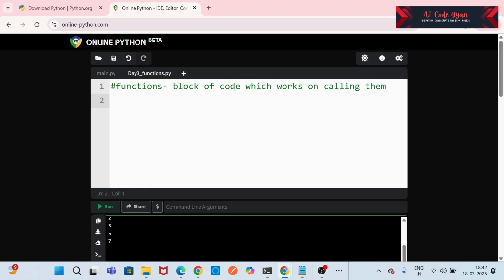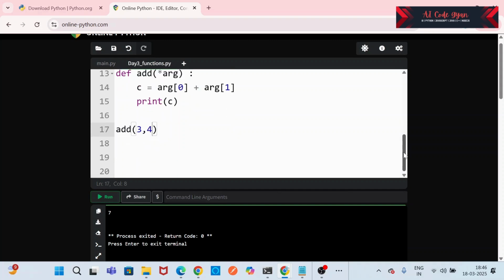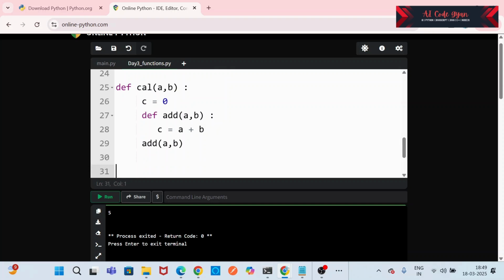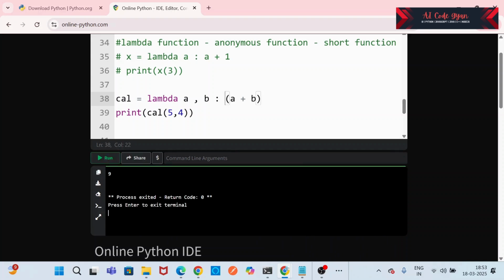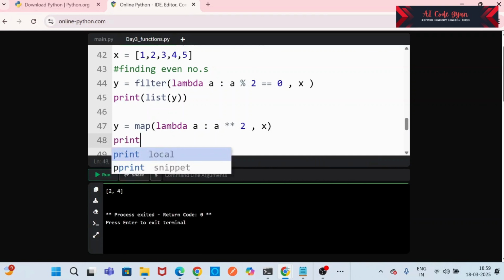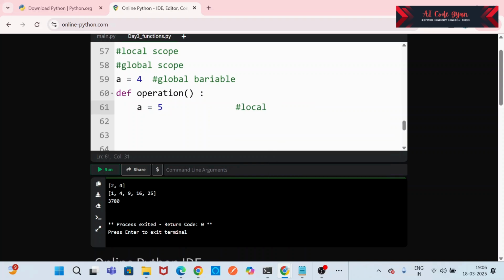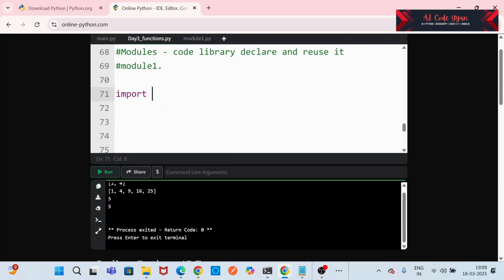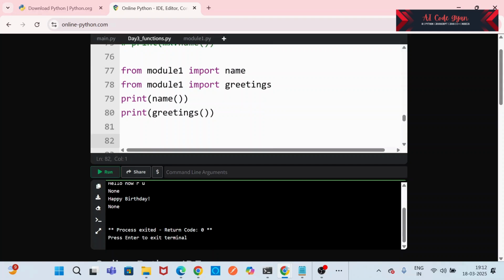Master Python Functions & Modules – Write Clean, Reusable Code! | Python Crash Course – Day 3 🐍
🔥 Day 3 – Python Functions & Modules: Write Clean & Reusable Code! 🐍💻

Want to take your Python skills to the next level? Functions & Modules are the backbone of efficient coding! 🚀

📌 In this video, you'll learn:
✅ What are Functions & Why Use Them? 🧠
✅ Defining & Calling Functions 🔍
✅ Arguments, Return Values & Scope 🔄
✅ Python Modules & How to Use Them 📦
✅ Importing Built-in & Custom Modules 🏗️
✅ Hands-on Examples & Best Practices ✨

🎯 Why Learn Functions & Modules?
They help you write clean, reusable, and efficient code! Say goodbye to repetition and hello to scalability & maintainability!

📢 Next Up – Day 4: Python Data Structures – Lists, Tuples, Dictionaries & More! Don't miss it!